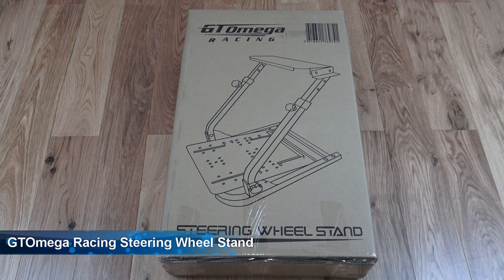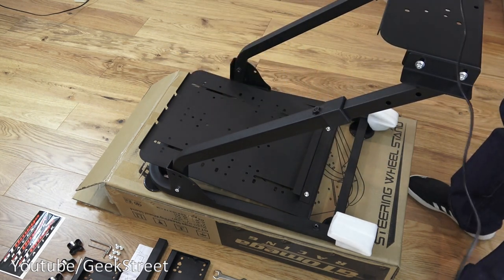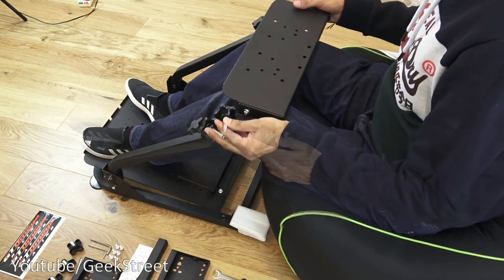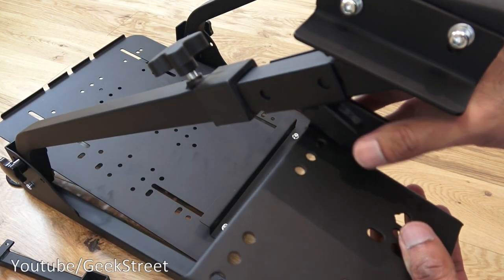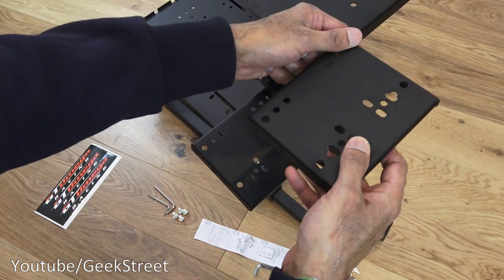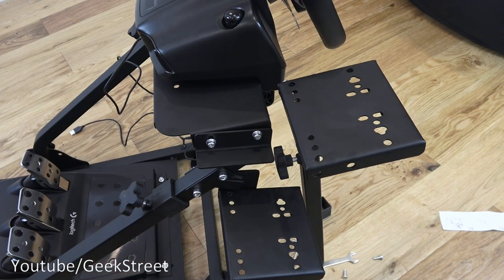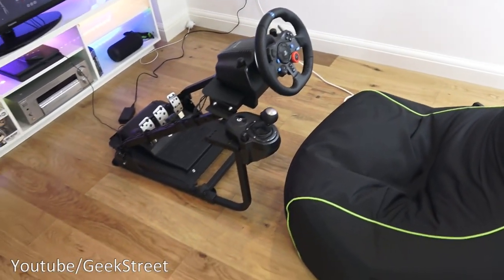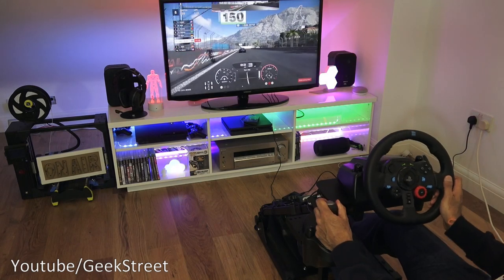GT Omega Steering Wheel Frame Unboxing and Setup With Logitech G29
GT Omega Steering Wheel Stand

Logitech G Driving Force Shifter

GameOver by Loft25 bean bag

US 10% with GEEKSTREET

Unboxing and setup of the GT Omega steering wheel frame with the Logitech G29 racing wheel, with gaming footage.

Content TIMESTAMP
00:00 Intro
00:20 Unboxing
01:15 Assembling the Frame
06:45 Installing the Pedals, Racing Wheel and Shifter
07:55 Ideas for cable management on the frame
09:05 Steering Wheel Frame setup with gaming bean bag
09:30 Frame in action with the Logitech G29 racing wheel with Final Summary
10:38 Gaming Footage

GT Omega Steering Wheel Stand PRO for Logitech G29 G920 with Shifter Mount V2, Thrustmaster T500 T300 TX & TH8A - PS4 Xbox Fanatec - Tilt-Adjustable Design to Ultimate Sim Racing
COMPATIBILITY: This is a universally designed steering wheel stand that fits all Logitech, Fanatec & Thrustmaster series racing wheels, pedals and gear shifter mounts set available in the market. Specially designed for Logitech G25, G27, G29, G920, Thrustmaster T500RS, T300RS, TX Ferrari F458 and Fanatec Clubsport.
FULLY ADJUSTABLE: GT Omega gaming stand is fully height adjustable and tilts adjustable so you can adjust wheel and pedal onto any ergonomic positions as you need. And you can also mount the gear shifter on both the sides, left and right.
FOLDABLE & COMPACT: After enjoying the game, you can easily fold this stand and store anywhere in your home without consuming more space. The compact design allows you to also carry it anywhere to keep your gaming enthusiasm with you.
STURDY & SOLID AS A ROCK: GT Omega stand features a twin spar design. This style offers greater rigidity and improved access to the pedals for 'Heel n Toe' driving without any middle bar. Constructed from steel box tubing, the unit is very solid and will last for years to come.
PLAY WITH EASE: The gaming stand is designed to enhance your simulation gaming experience while playing sim racing games in any situation. Being sturdy and rigid, this stand will ensure safety to your gaming electronics.